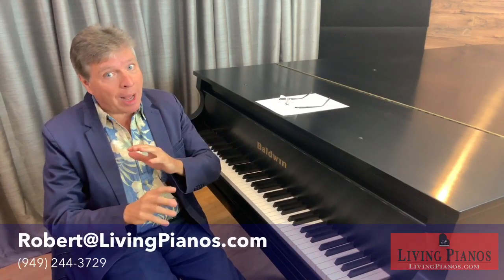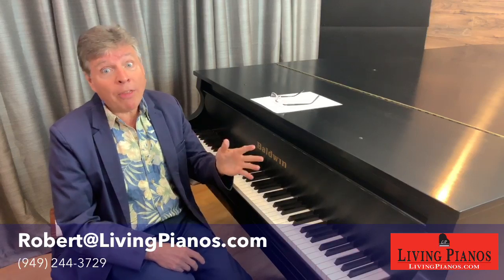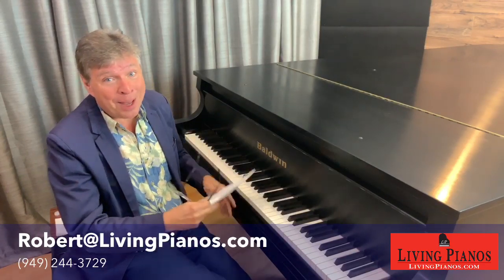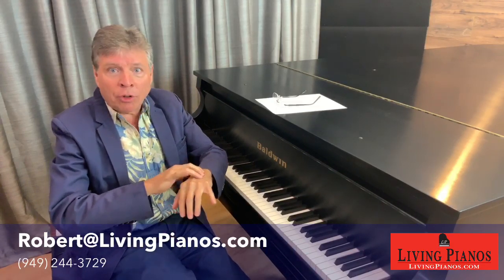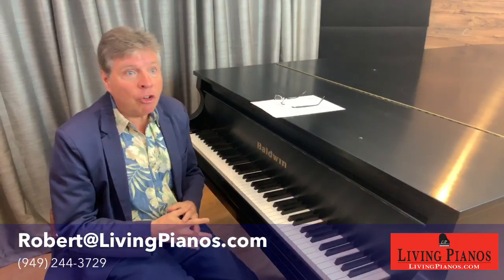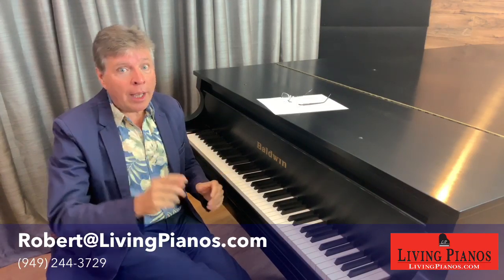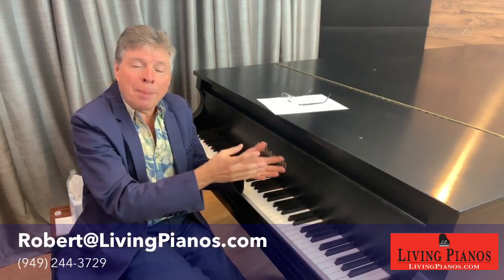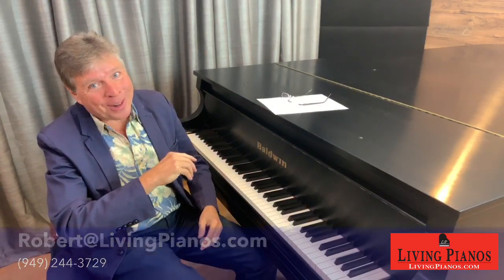Living Pianos Live Event | Don’t Miss Out!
Thank you for Joining us for the first ever Living Pianos YouTube Live event where we will be answering YOUR questions along with piano performance examples and more!